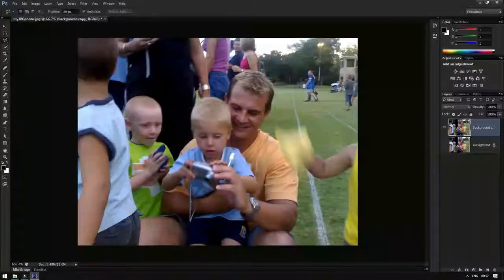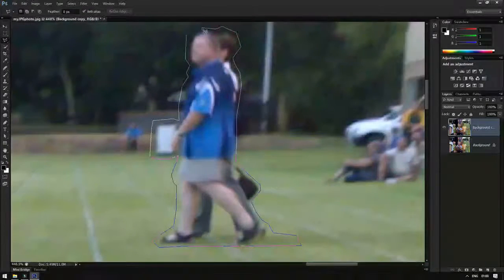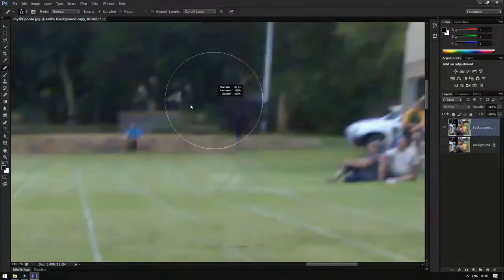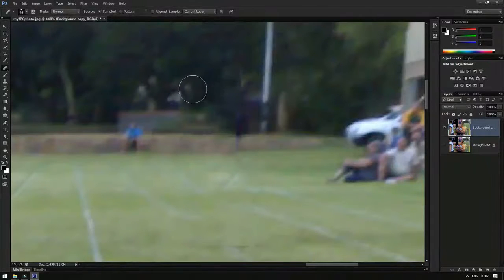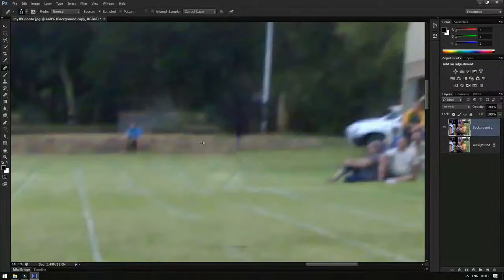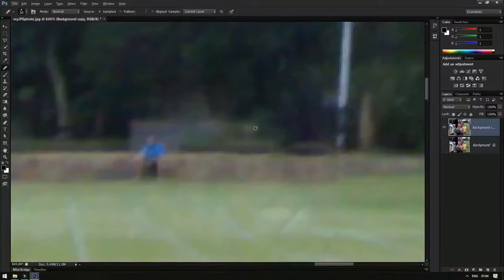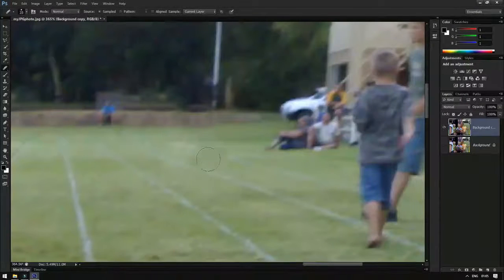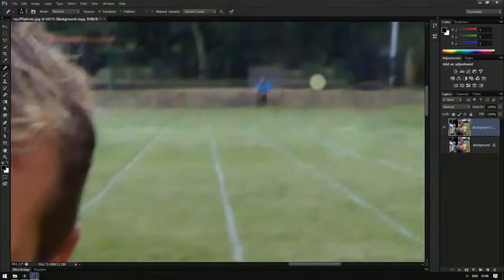PhotoshopHOW? Block Photobombers from prize shots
22 June 2021: Using the content aware fill procedure and various methods to blend the replacement into the scene